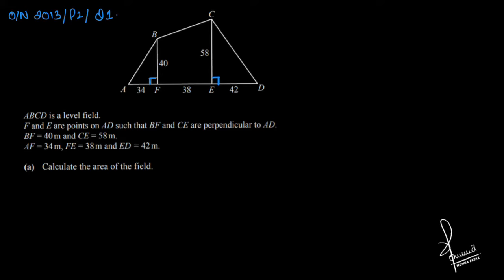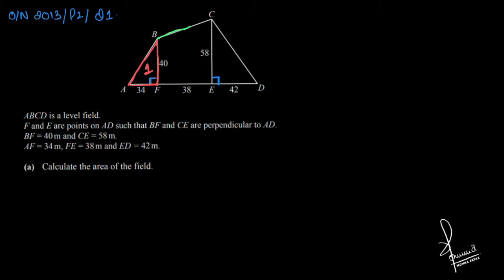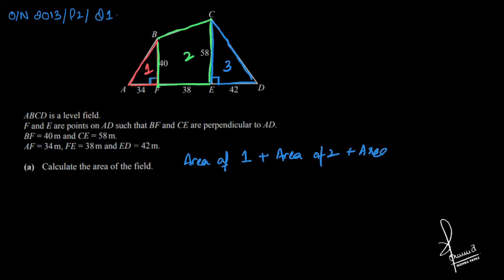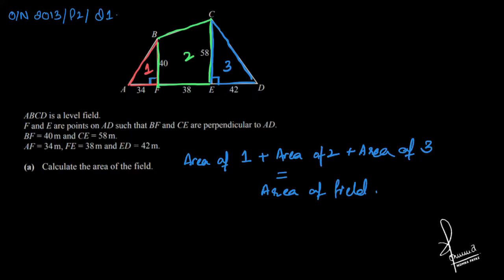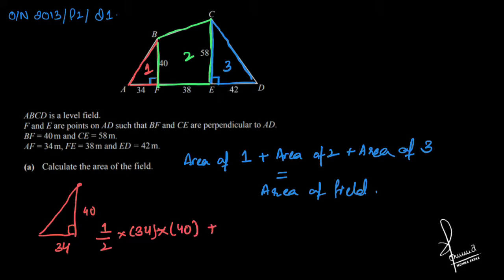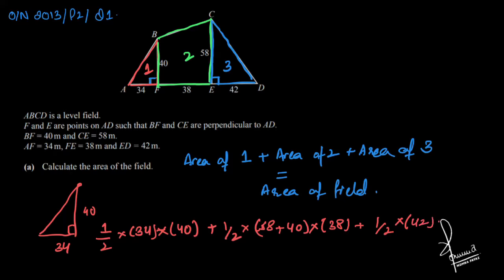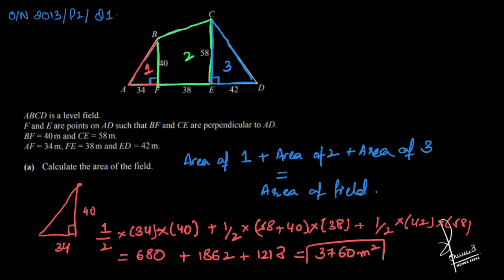Area & Perimeter of Composite Figure | Irregular Shape Area | Maths | OLevels | Class 9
OL IGCSE Math Revision
Topics: Mensuration
Question Reference:
4024/22/O/N/13 q1
4024 Math Oct / Nov 2013 Paper 22 Question 1 (GCSE)